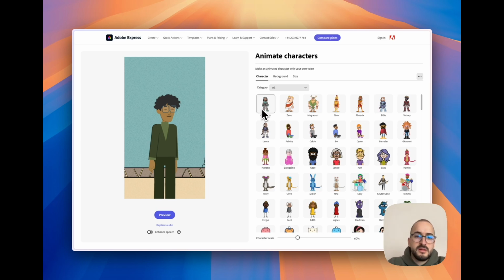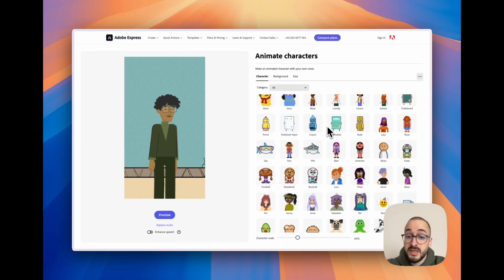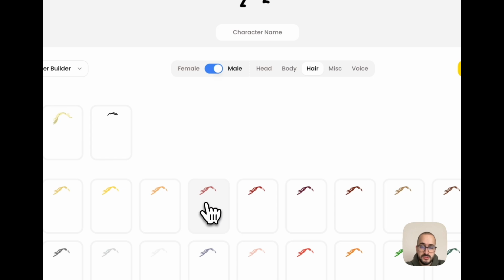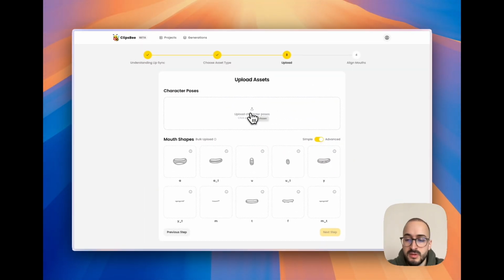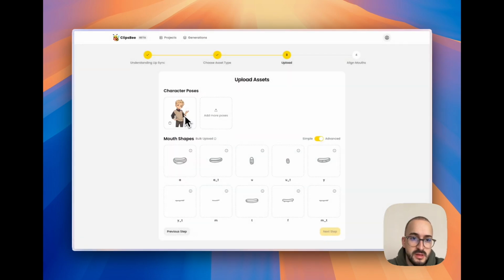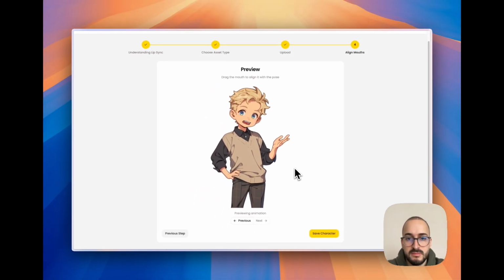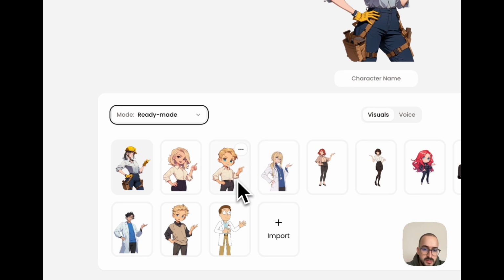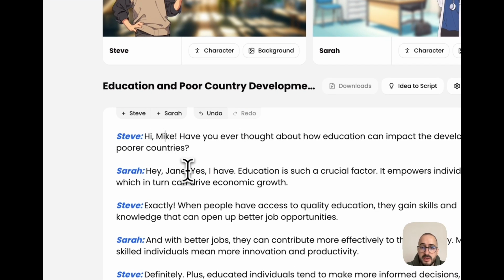How to Make a Custom Character Animated Cartoon with AI (Adobe Express Alternative)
You can easily make faceless videos for your youtube automation channel like this too. Just pick an AI avatar from our library, create your own with our character builder, or upload one yourself.

Then, type in your prompt, and your video will be ready in about 1 to 2 minutes - automatically.

You own the final video, so you’re free to monetize it however you want.